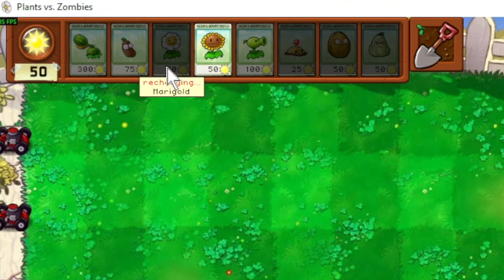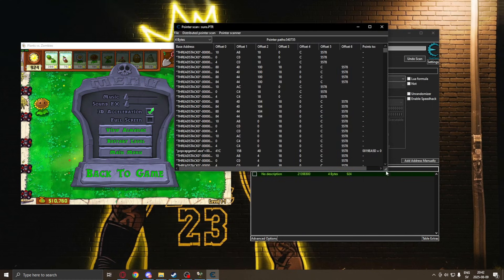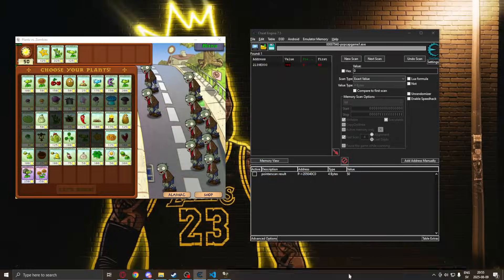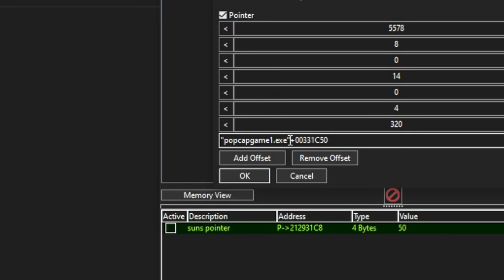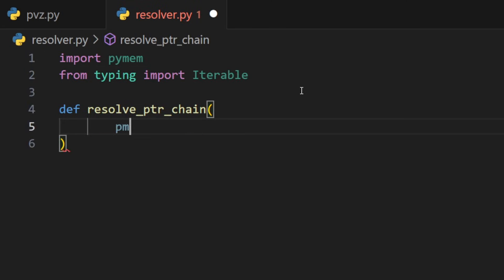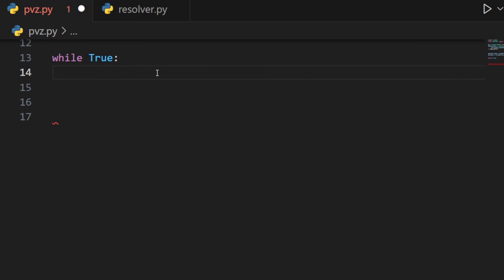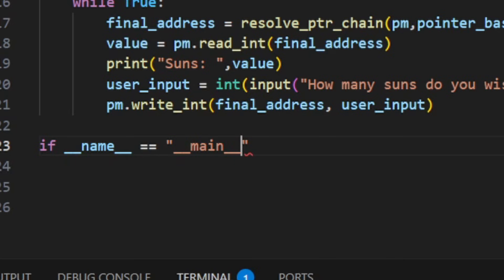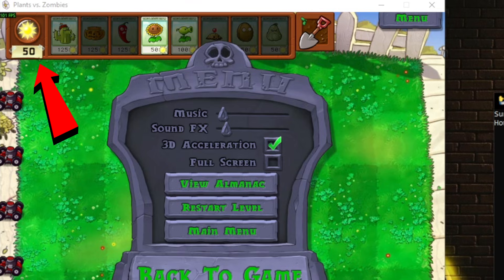How To Make Python Game Hacks Using Pointers (Works on any PC)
Learn how to change game values/variables with Python application💪

📺 Video Overview:

Hello my dear viewer, today you will learn: How to change in game variables/currencies using Python! That's right, you can code python game hacks that can work on any PC out there! The pointers just need to hold 😎

🟥 Important 🟥

All tutorials featured on the Swedz channel are conducted with multiplayer functionality disabled, aiming to establish a secure research environment. It is crucial to note that these videos and accompanying source code are not intended for exploitation to gain unfair advantages.

[ Timestamps  ⌚]
0:00 Introduction
0:24 Tutorial starts
0:57 Pointer scanning
2:40 Python hack
4:03 Resolving pointer chain
5:07 Reading/Writing to pointer
6:01 Compiling into an .exe
6:52 Results

[ Links 🖱️]

[ Credits ✨]